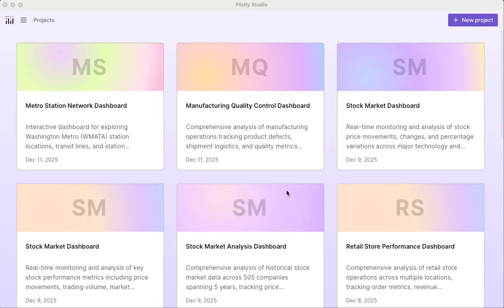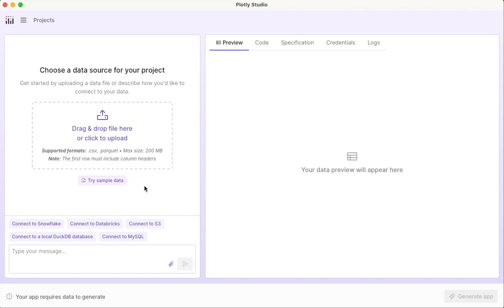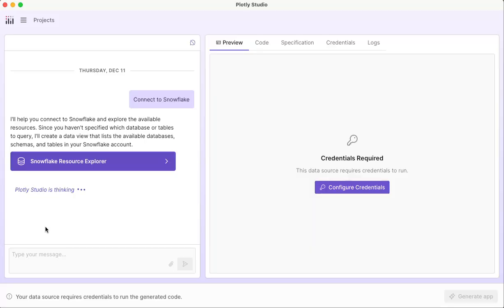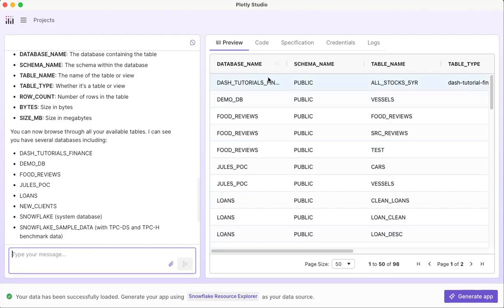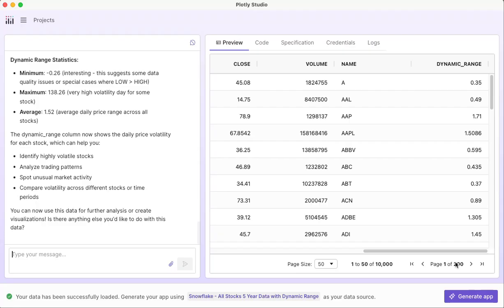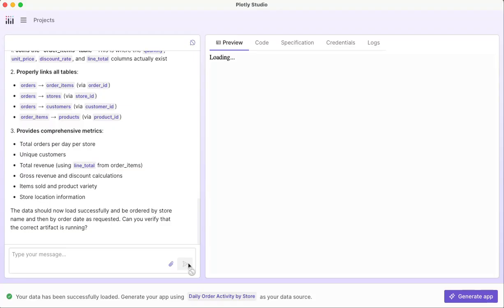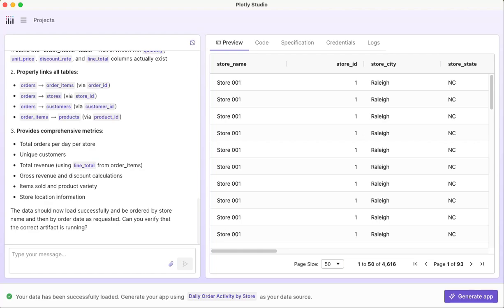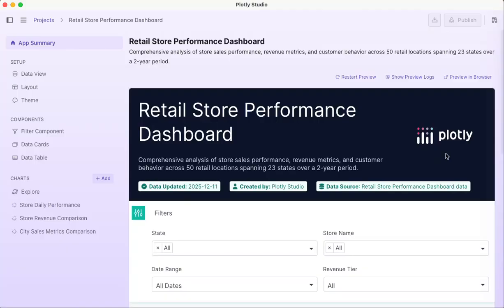Connect to anything with Data Sources in Plotly Studio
Plotly Studio's new Data Sources feature connects to any data source you can dream of through conversational prompting. No more exporting CSVs or waiting on engineering to build custom connectors.